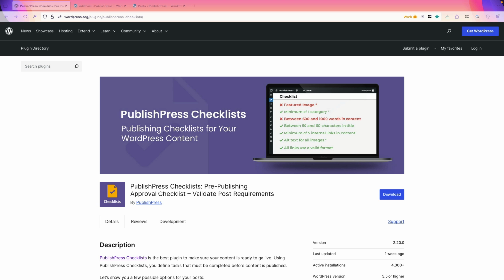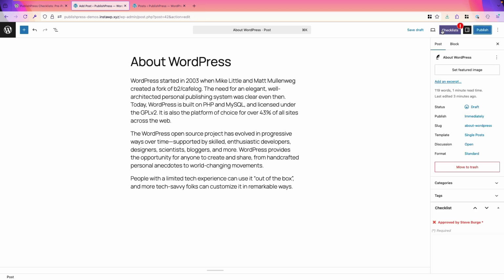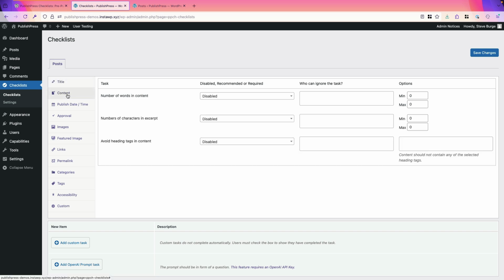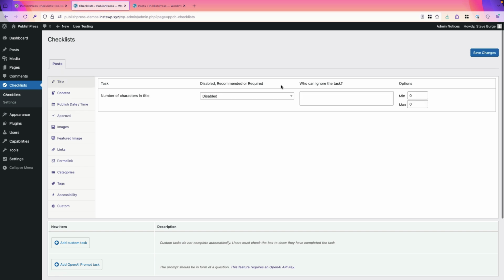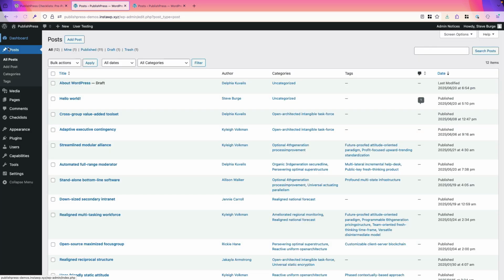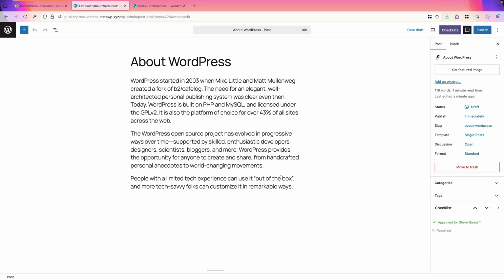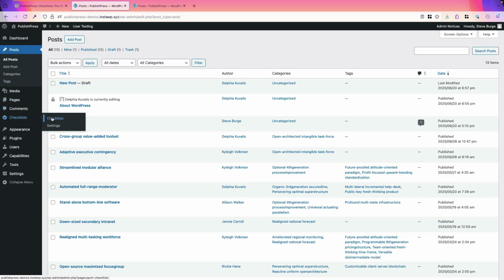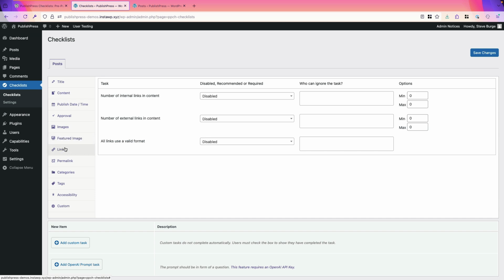How to Get Admin Approval Before Publishing WordPress Posts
With the PublishPress Checklists plugin, you can stop content from being published unless it has been approved by a specific user. This is an excellent way to allow some users to “sign off” on content before it is published.

This feature is available in the Pro version of PublishPress Checklists.

[00:11] Use PublishPress Checklists for post approval.
[00:56] Demonstrating admin approval setup in WordPress.
[01:39] Manage post publishing with customizable checklists and approval settings.
[02:21] Set up user approvals for WordPress post publishing.
[02:59] Using PublishPress for user testing in WordPress.
[03:48] Admin approval enables controlled publishing of WordPress posts.
[04:39] Ensure posts are approved before going live on WordPress.
[05:23] Customize WordPress content through featured images and link controls.